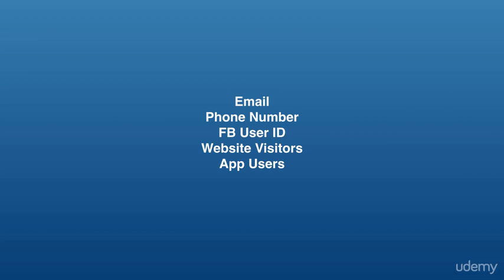Facebook Marketing: Advanced Targeting Strategies : What Are Custom Audiences?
Facebook Marketing: Advanced Targeting Strategies
Harness the power of our proven Facebook targeting strategies to build your fan base, generate leads and make more sales